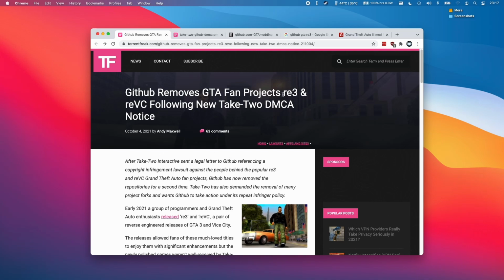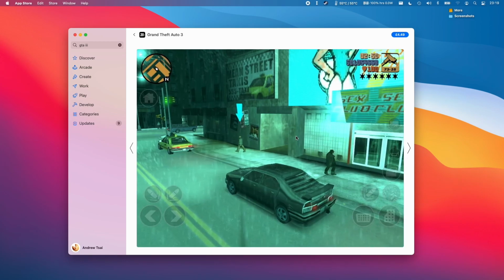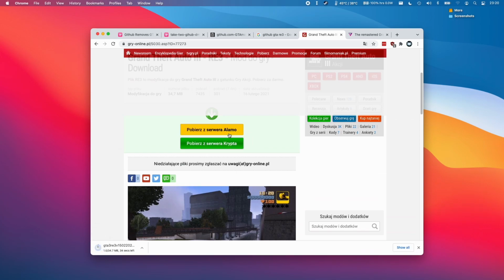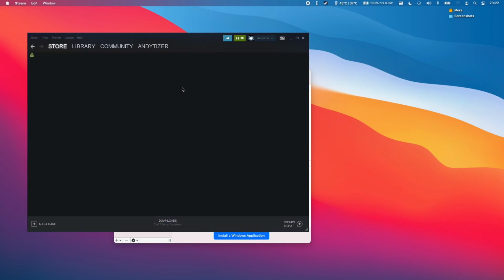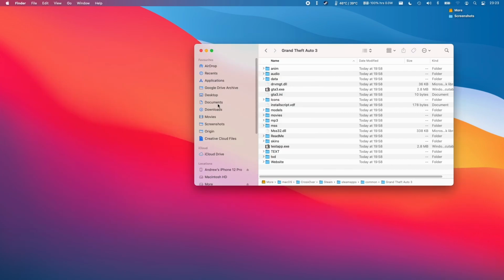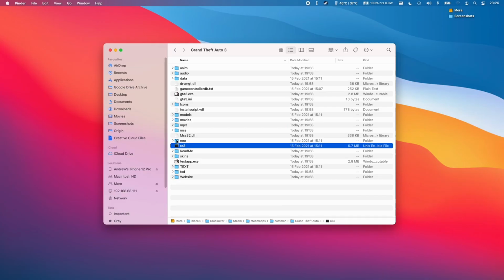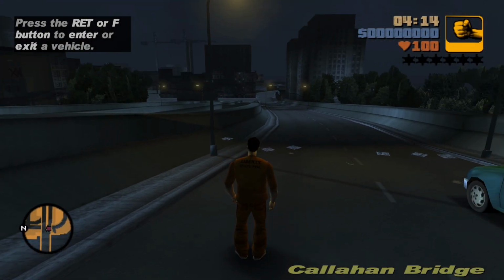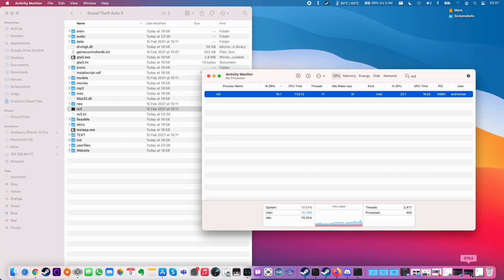How To Install re3 for GTA3 on macOS and M1 Mac Tutorial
This is a tutorial on how to run Grand Theft Auto III via re3 sourceport for macOS on the M1 Mac.